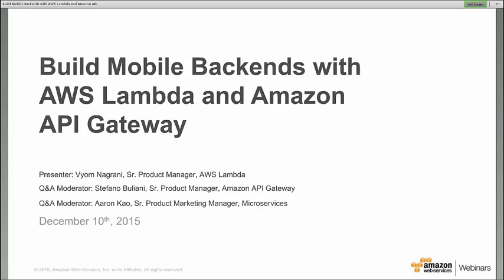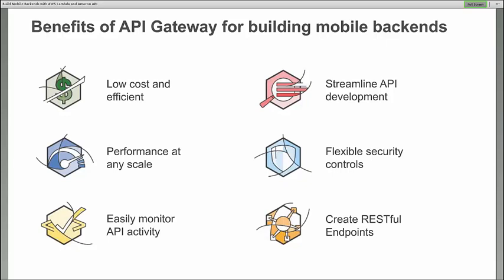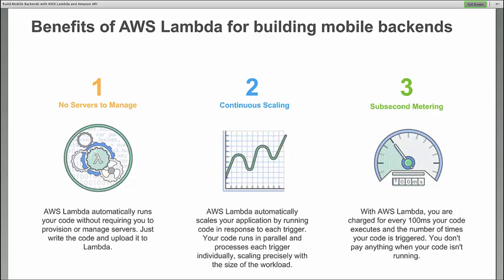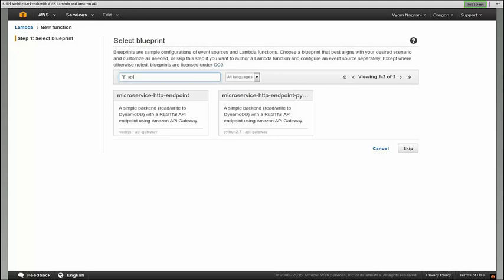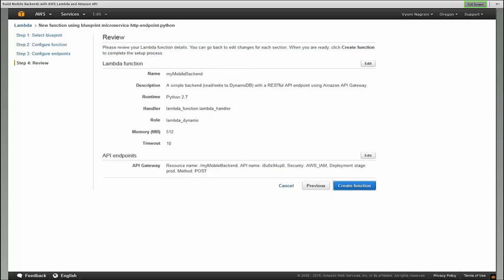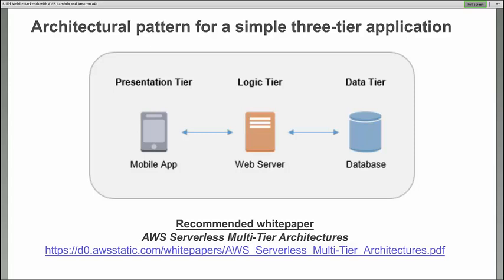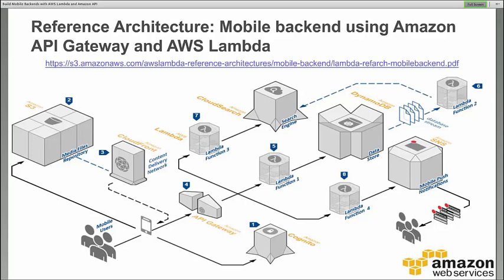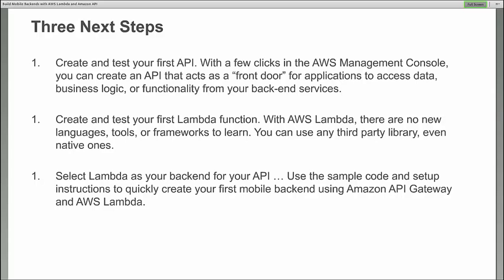AWS December 2015 Webinar Series - Build Mobile Backends with AWS Lambda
AWS Lambda is a compute service that runs your code in response to triggers and automatically manages the compute resources for you. Amazon API Gateway is a fully managed service that makes it easy for developers to publish, maintain, monitor, and secure APIs at any scale.

This webinar will familiarize you with the basics of AWS Lambda and Amazon API Gateway and demonstrate how to build mobile backends using these services. You will learn how to set up API endpoints that trigger AWS Lambda functions to handle mobile API requests. You will also learn how to use Lambda to read and write to DynamoDB.
Learning Objectives:
Understand key AWS Lambda and Amazon API Gateway features
Learn how to set up a mobile backend using Amazon API Gateway and AWS Lambda
Explore sample use cases, best practices and tips on using AWS Lambda with Amazon API Gateway
Who Should Attend: